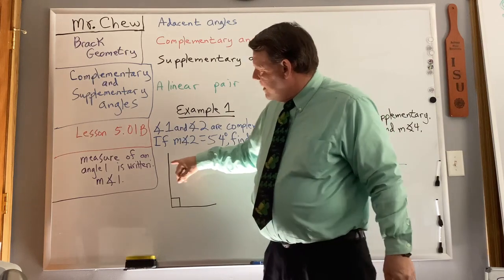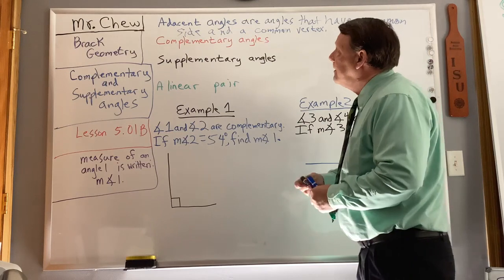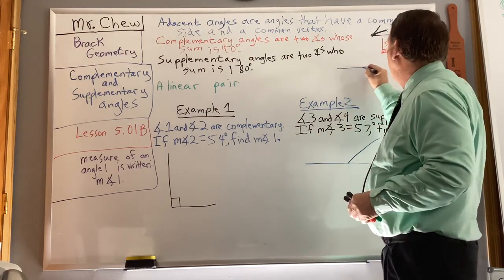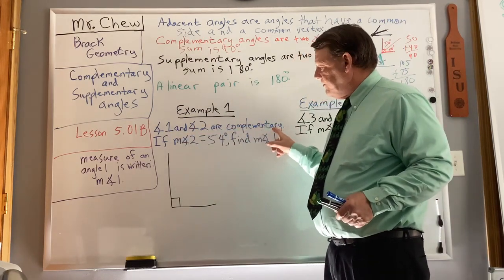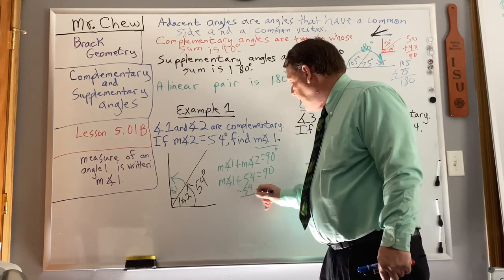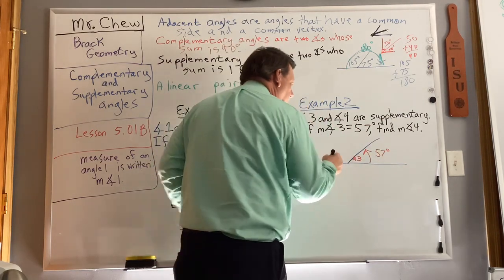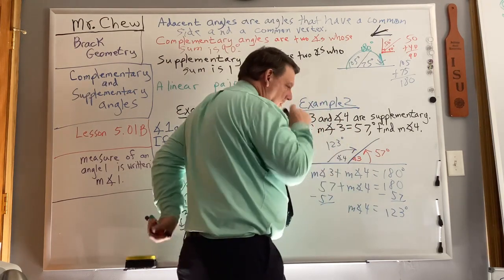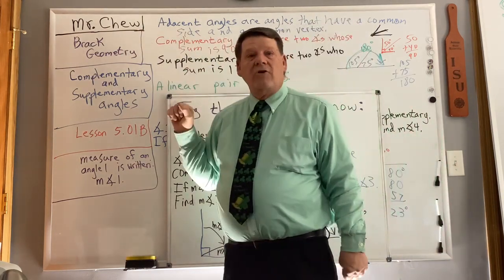Complementary and Supplementary Angles BG L5.01B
Find complementary and supplementary angles when given the second angle measure for each.  The video contains two examples and two challenge problems at the end.